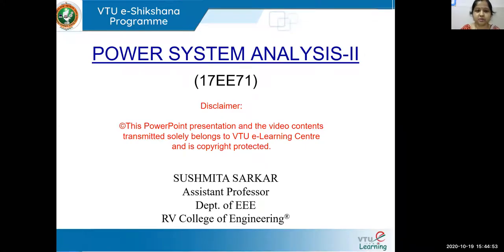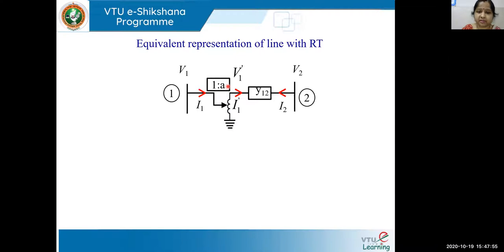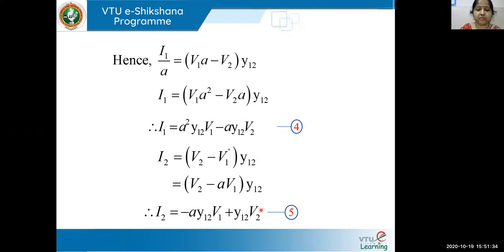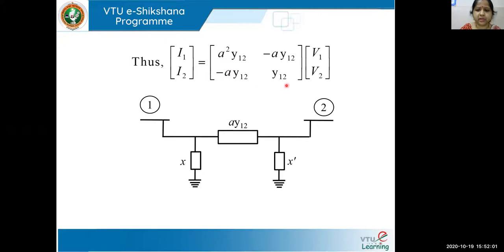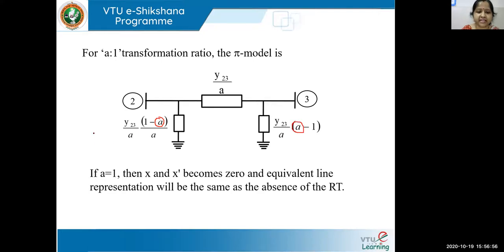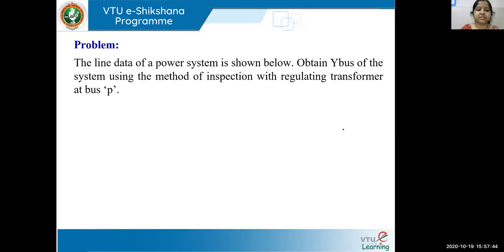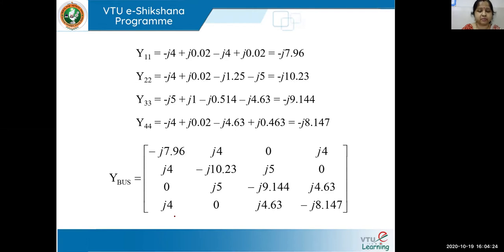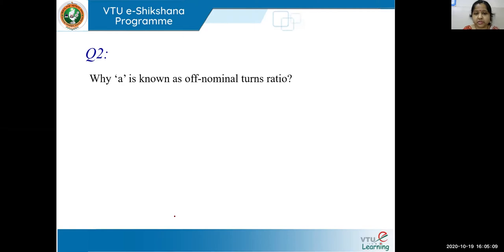Module 01 - Lecture 03